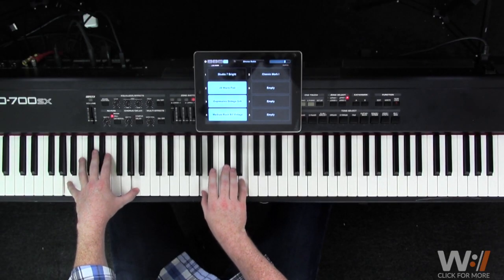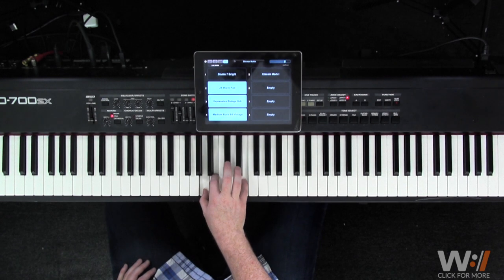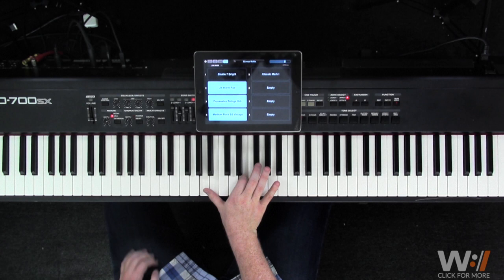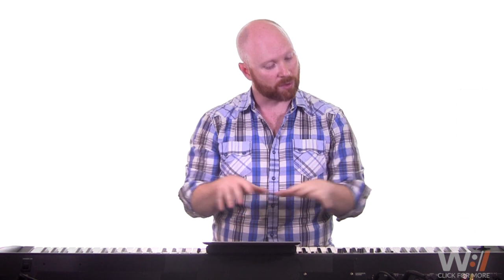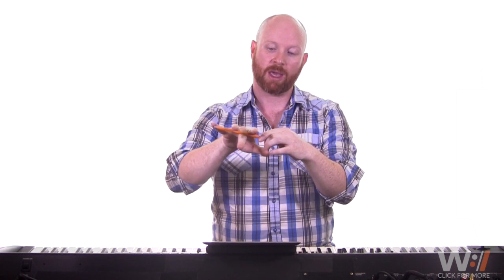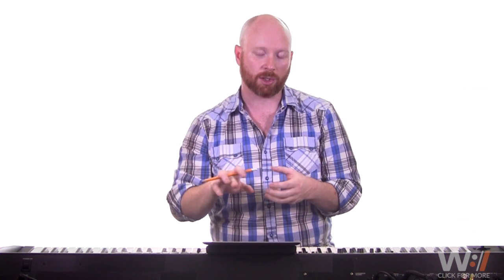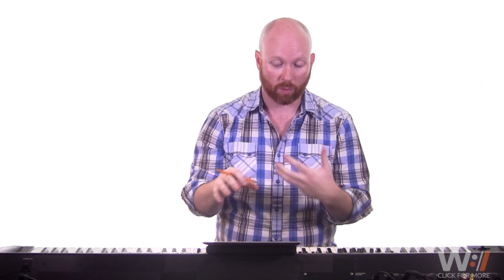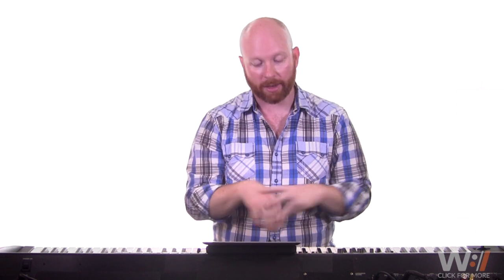Becoming a Better Aux Keyboard Player // Worship Artistry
In this video, Ryan talks about how to be a better auxiliary keyboard player, how to simplify your playing, and what you should or shouldn't play as an aux keys player.